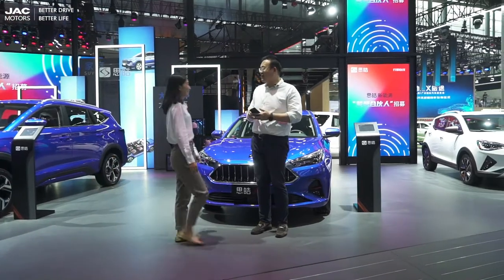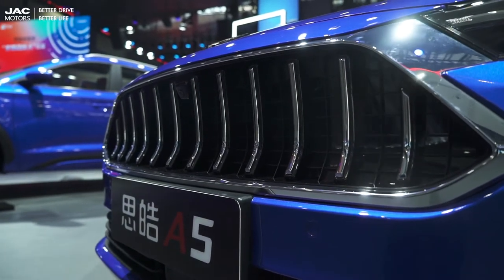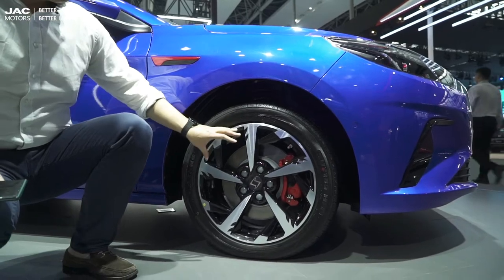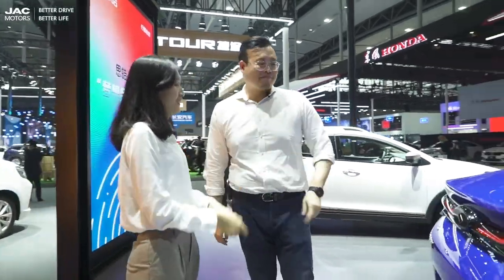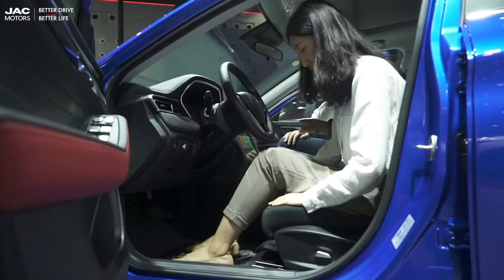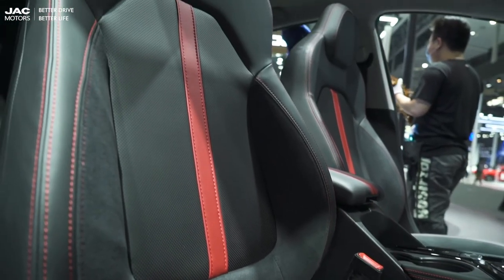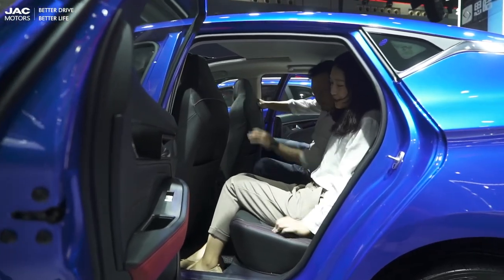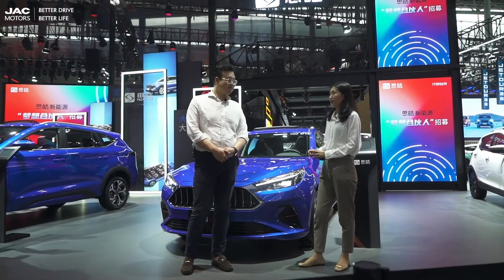JS7 young generation first car